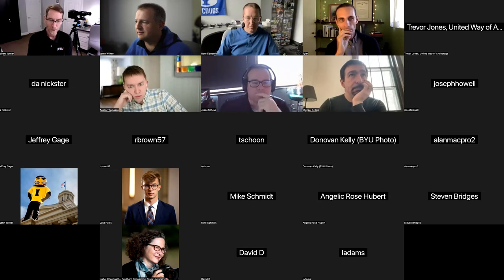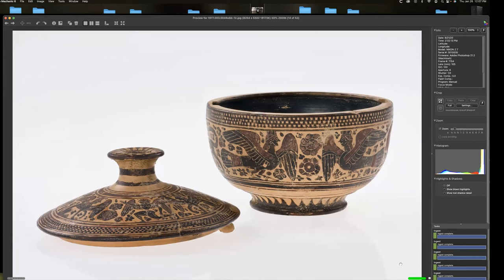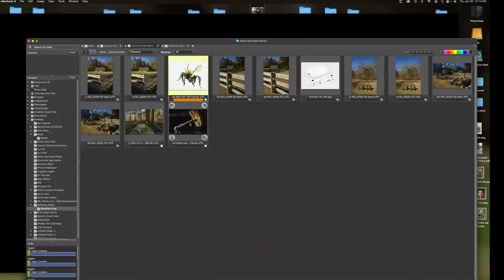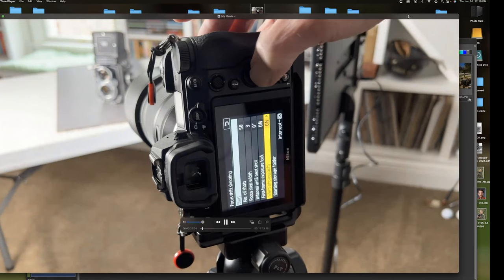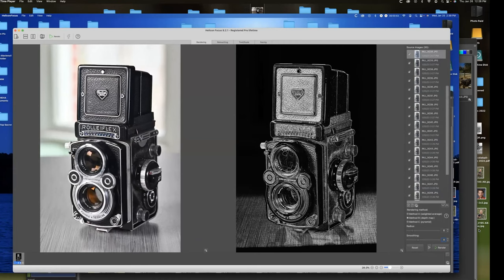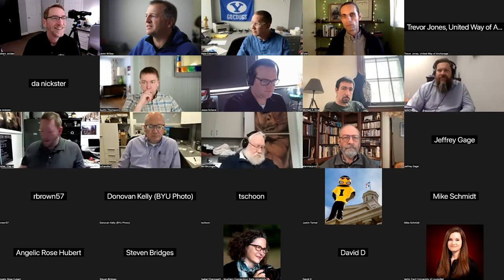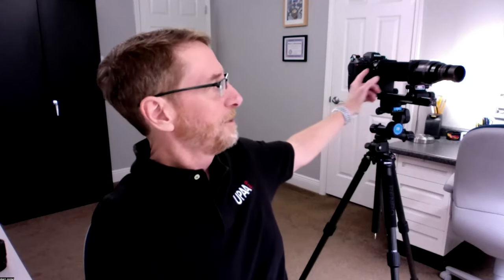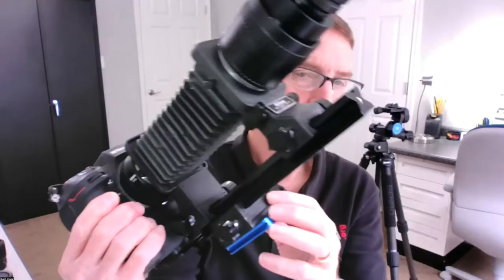Focus Stacking with Robert Jordan - UPAA Live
Robert Jordan teaches us how to do focus stacking photos with Helicon Focus.

To learn more about the University Photographer's Association of America please visit us online at: